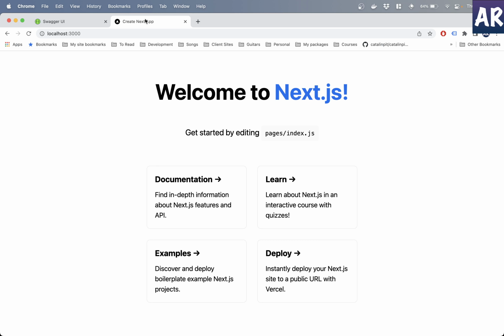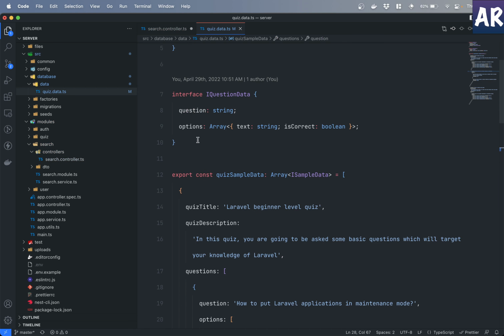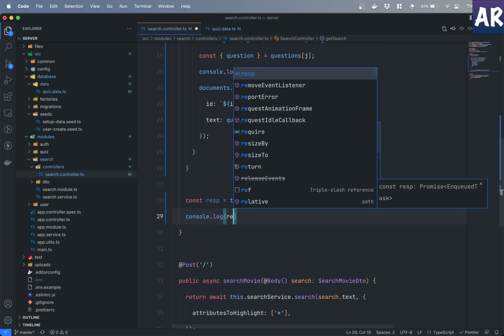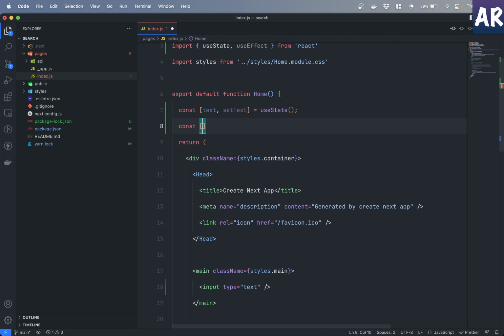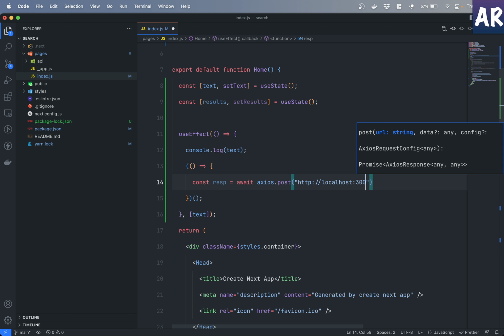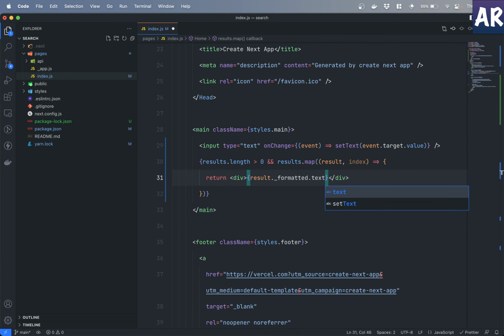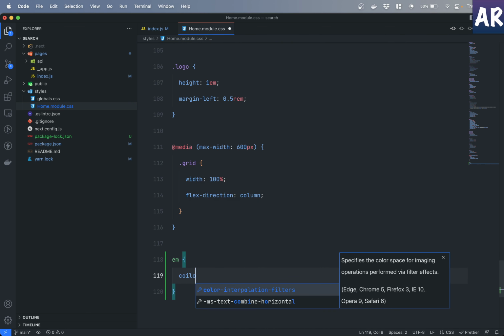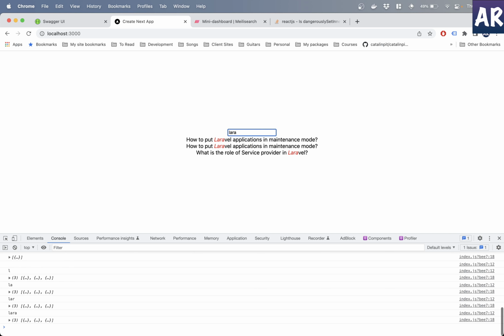31 Unlocking Full Text Search with NestJs, Meilisearch and ReactJs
The ability for use to search data is such a common thing. And, as we say in our last video, Meilisearch is such an easy implementation.

Now, let's take one more step and see how we can use that backend and integrate it with our frontend React code.